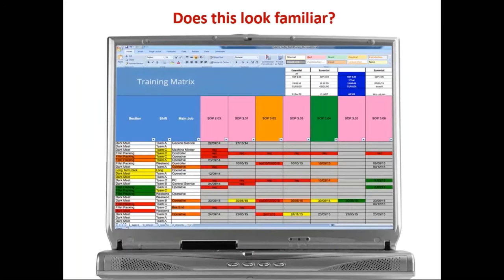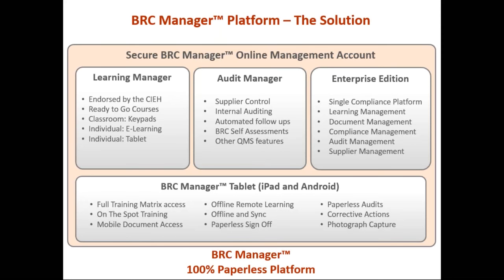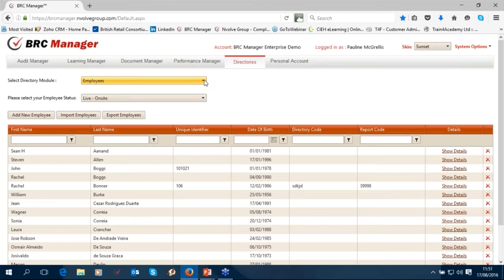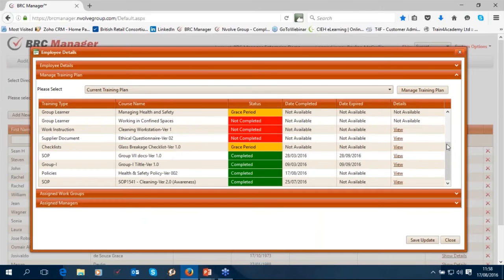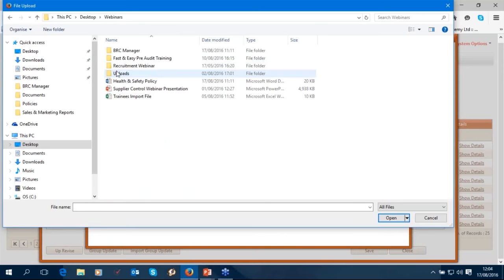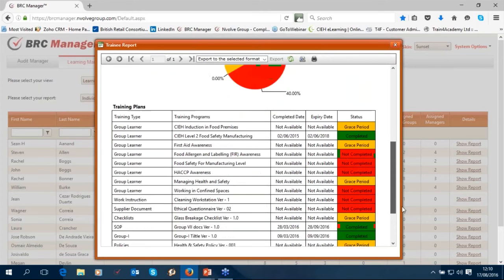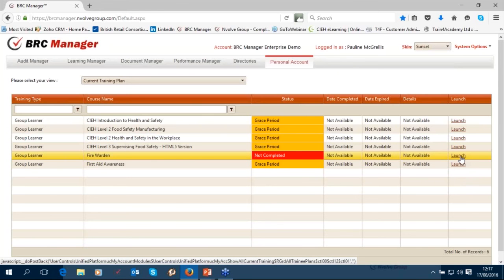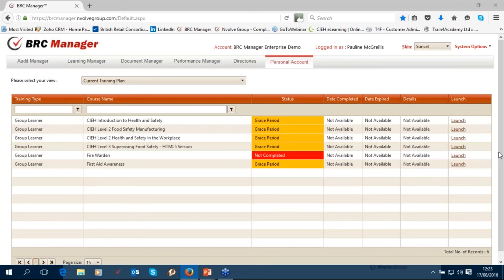Compliance Training Matrix August 2016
Webinar Recorded on Wednesday August 17.